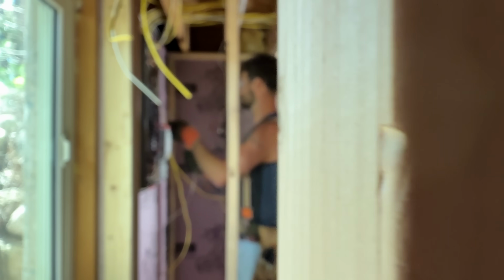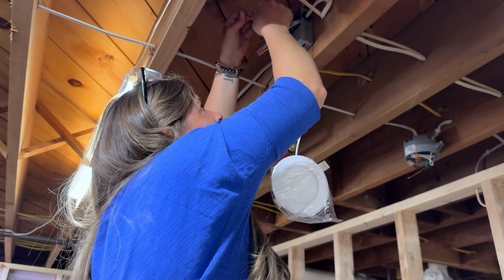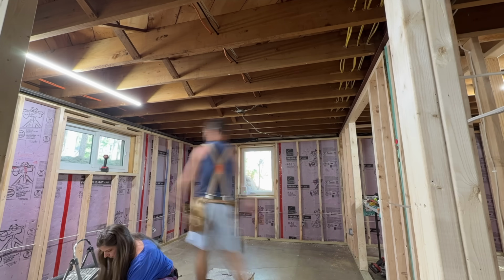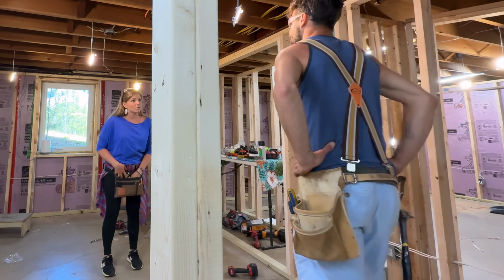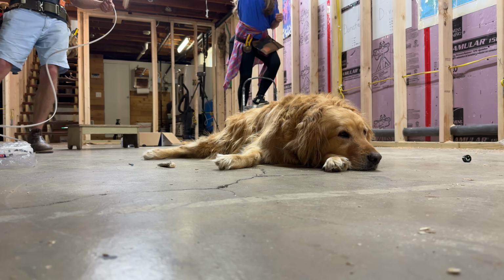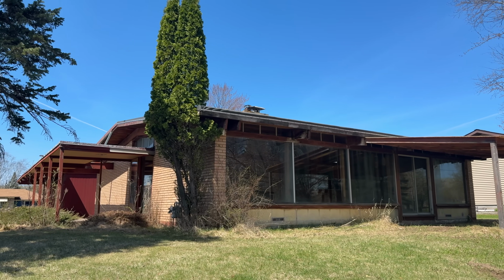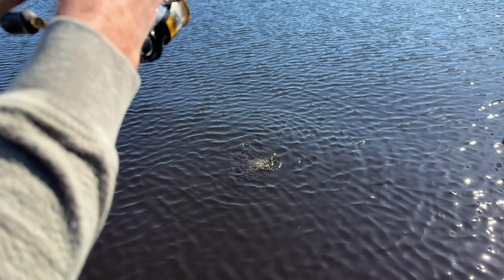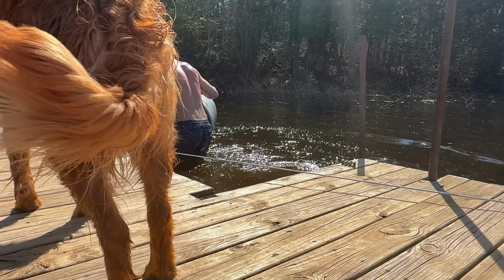After 12.6 Years, We Finally Have Lights! | Basement Renovation Ep. 12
Meet the Jackery SG HomePower 3000 – your next-level Essential Home Backup.
Power up with 3600W output & 3072Wh capacity to keep your home essentials running during outages. Lightweight, powerful, and built for peace of mind.
Get it for just $1999 – limited-time early bird deal!

In a power outage, what’s the one appliance you’d keep running with the HP3000?
Join the conversation on Facebook for a chance to win a HP3000!

Another week has come and gone and we're still plugging 😉 away at this basement renovation. Our goal was to get the lights in one bedroom wired up and able to be switched on. We busted it out surprisingly fast and just kept moving on until we got a good portion knocked out.

But the warm temps, sun and fishing opener were really tempting us to trade our tool belts for fishing rods. and well, let's just say, we are easily persuaded. We got out on the water with the kids and caught enough fish for at least a couple meals! Bonus- they even filleted them for us!

I know it seems like such a small thing, but we've lived here for over 12 years always just had pull chain fluorescents in the basement. To be able to come downstairs, flip a switch and have a whole room light up just feels like we're finally getting somewhere.

Follow along with real time updates and day to day life on

Amazon Wish List:

Songs and Artists in this episode:
Feel Like This forever-Leucadia
Riding on- Brian Wright Rework
Keep them Close- De lune
Life is Good-Leucadia
A Beautiful Day- All Good Folks